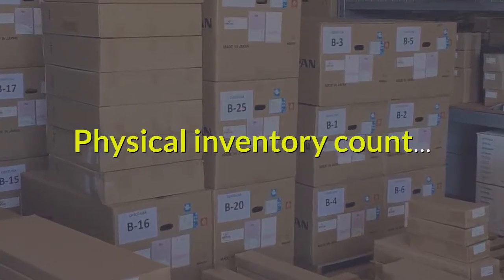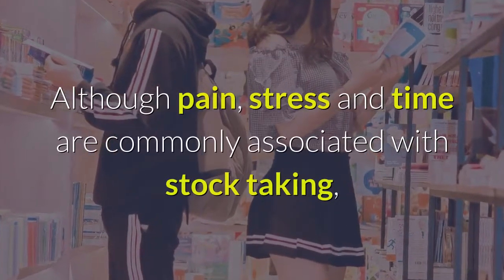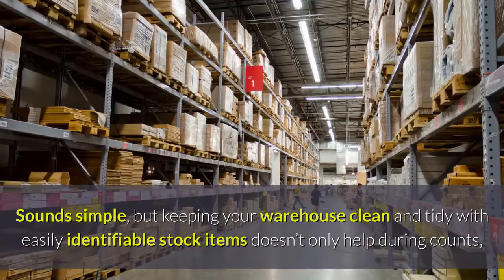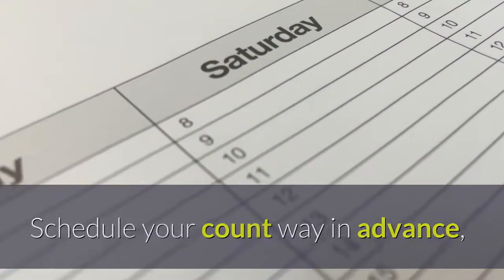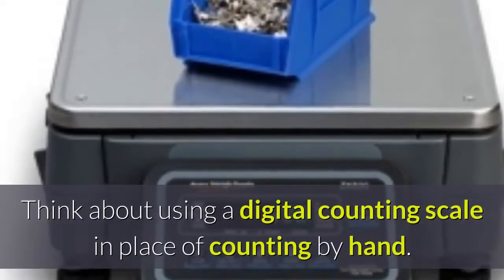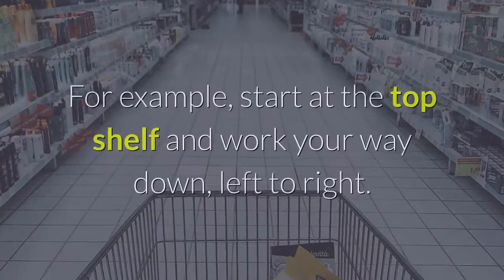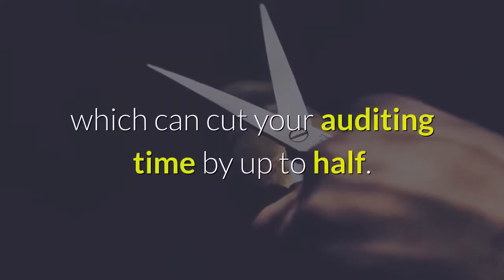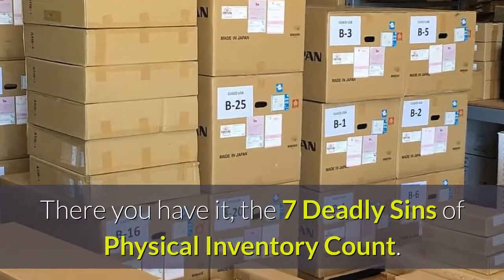Top 7 Mistakes Companies Make With Physical Inventory Counting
Physical inventory count... three words even the most experienced warehouse manager dreads to hear.

Even with the best will in the world, sometimes things don’t always go to plan, and many warehouse managers find themselves experiencing the same common pitfalls.

Watch the video to see the 7 deadly sins to avoid during your physical inventory count.

One way to avoid some of the hassle is to add an Avery Weigh-Tronix ZK830 counting scale to your inventory process.